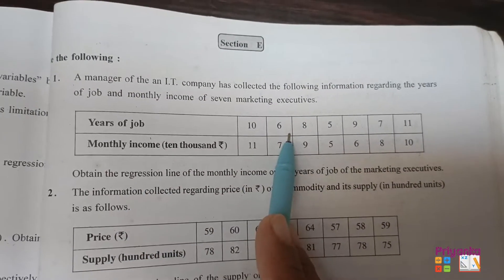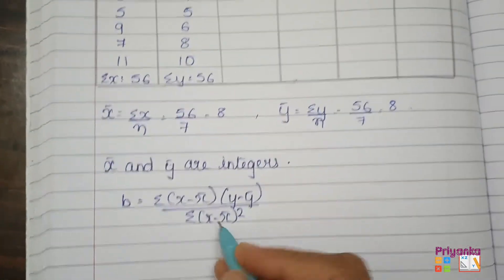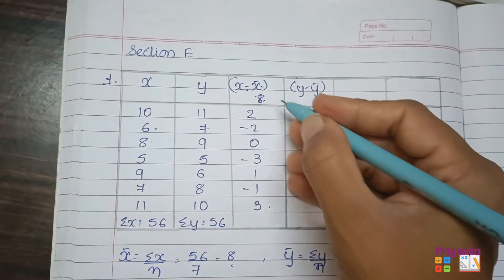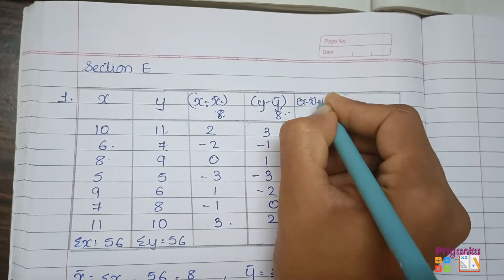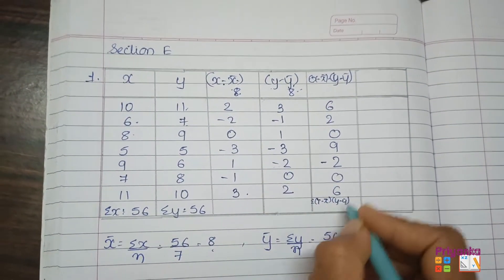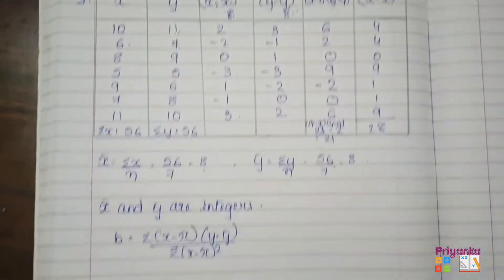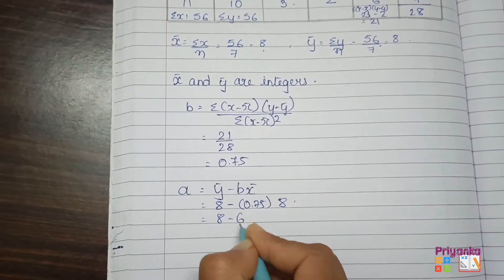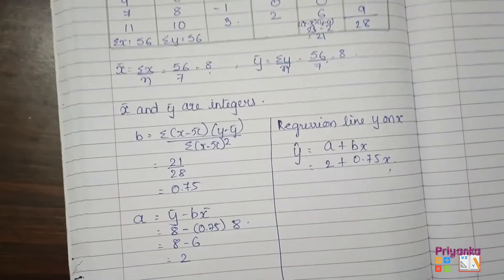GSEB Statistics Std 12th Ch 3 Linear Regressions, Exercise 3 Section E Solution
GSEB#Statistics#Std 12th#Chapter 3# Linear Regressions Exercise 3#Section E#Solution